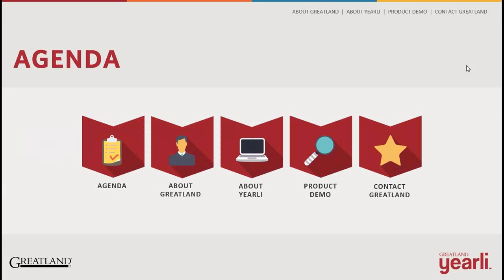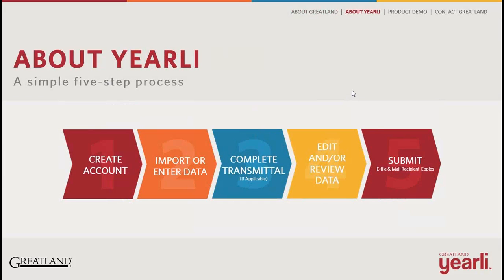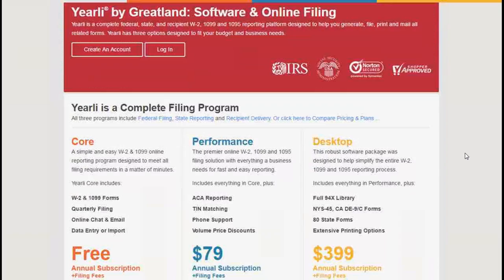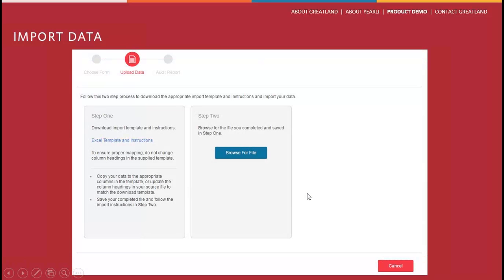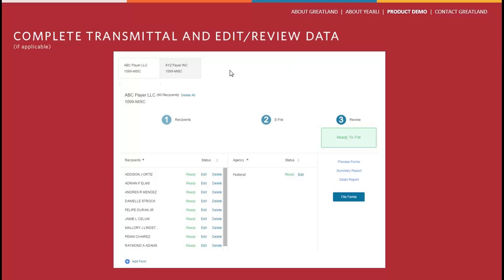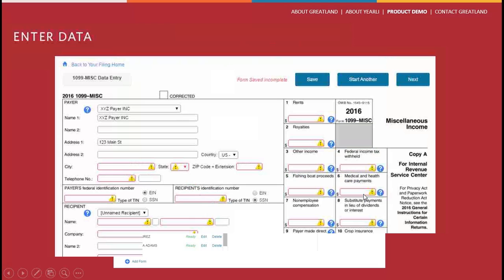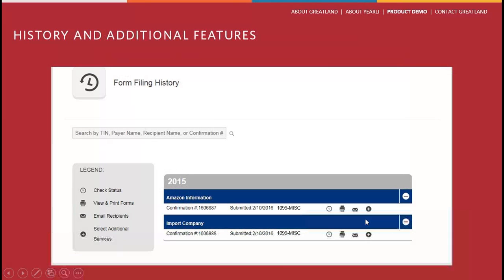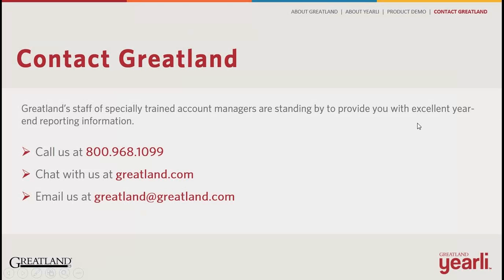W-2 & 1099 Filing in Yearli Performance